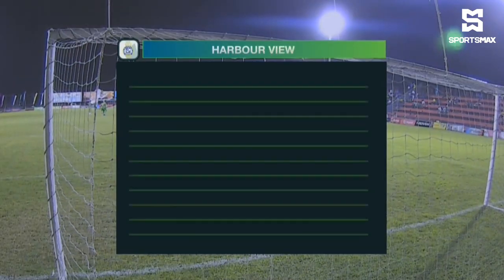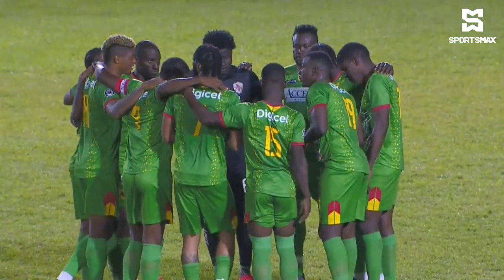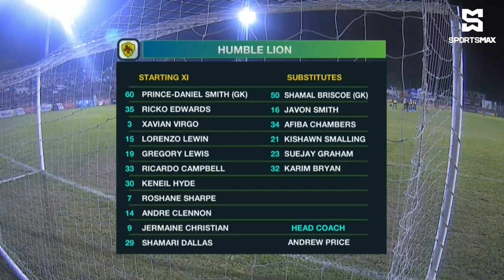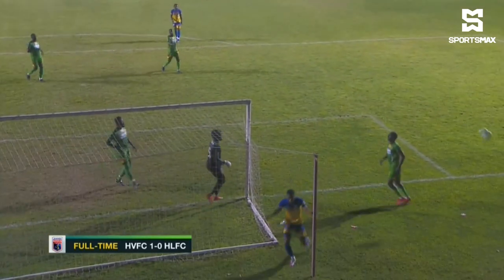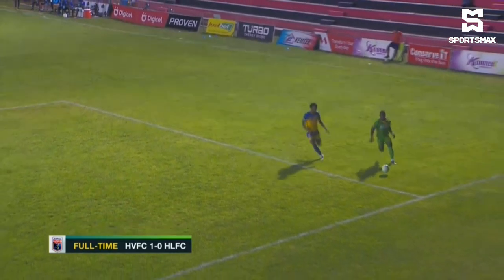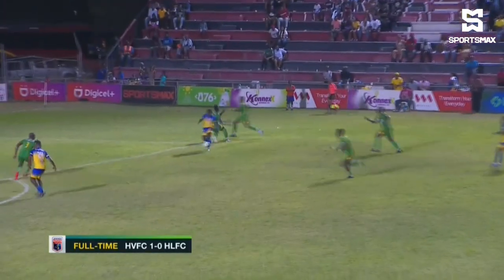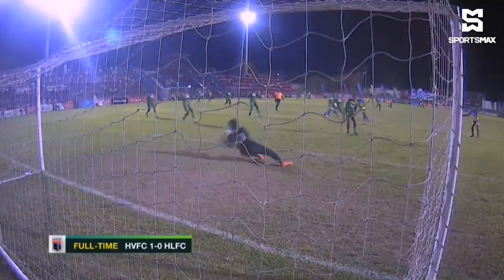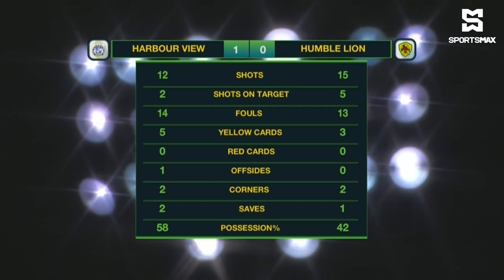Harbour View FC defeat Humble Lion FC 1-0 in JPL MD18! | CEEN TV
Optimum, Verizon Fios, Altice(Tristate Areas),
Bell and Rogers (Canada)